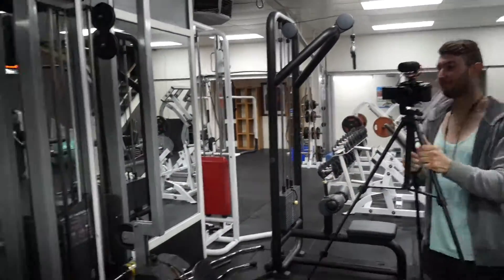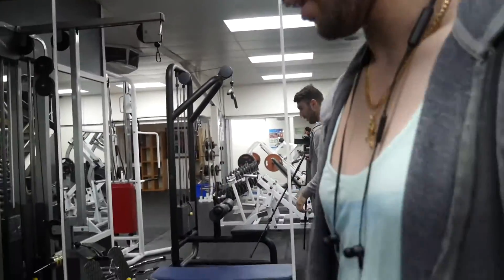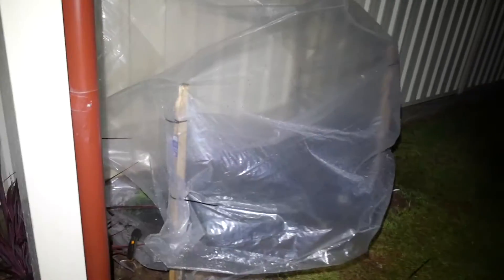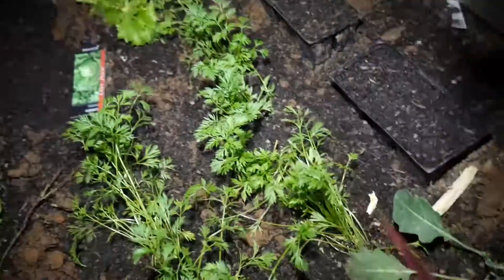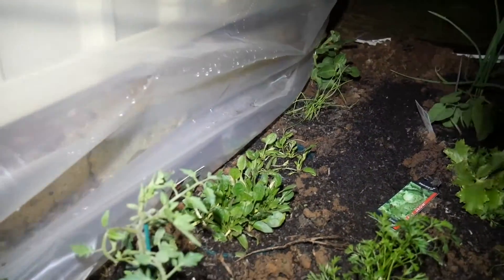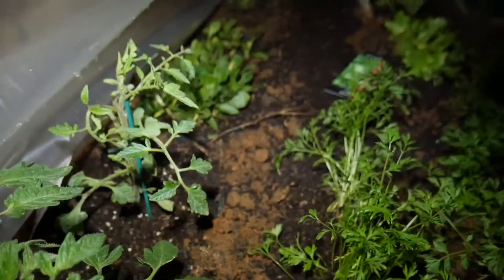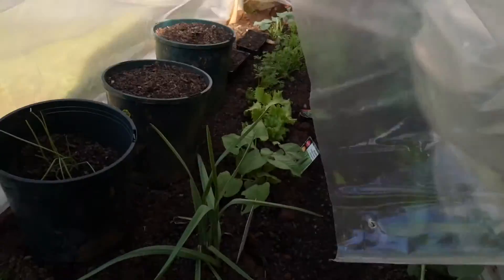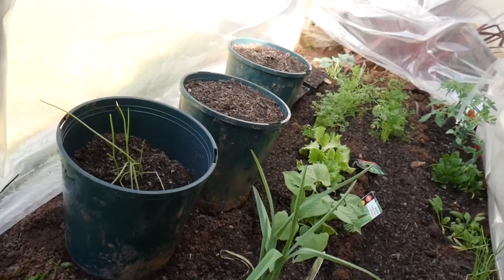BACK FROM A WEEK OFF FILMING | BACK AND CHEST FT THE STORM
HI ALL
so back from a week off making any sport of video.. thought id just keep to myself and work on a few things but I'm back to make a difference.